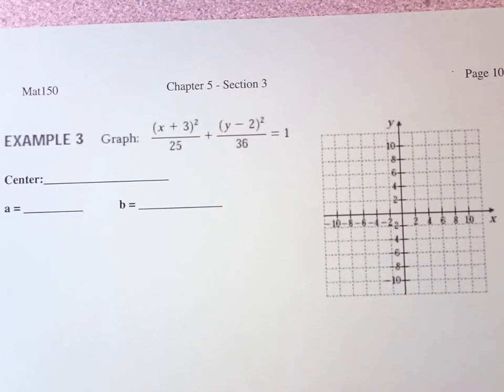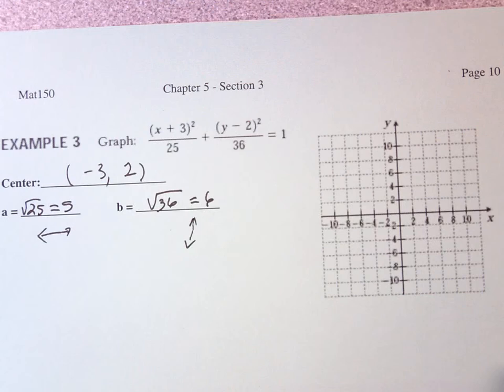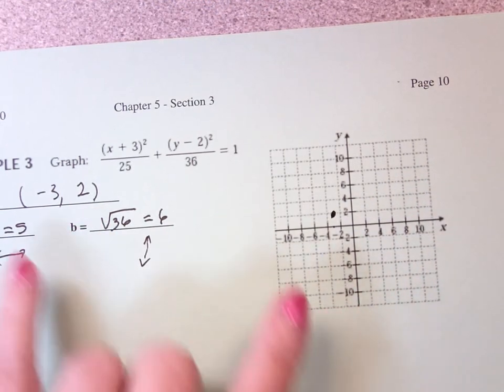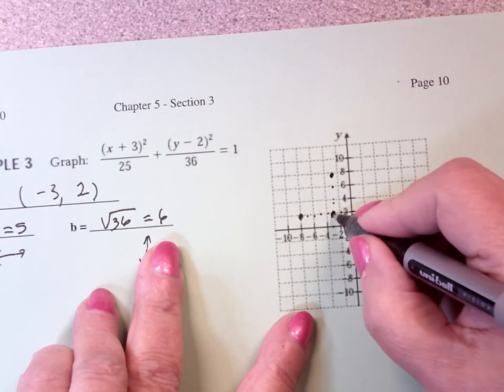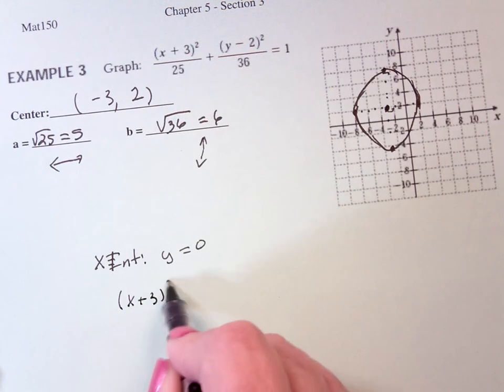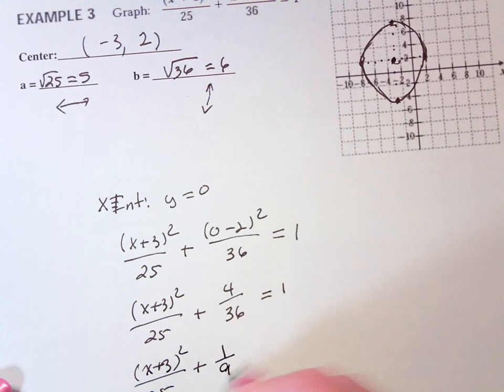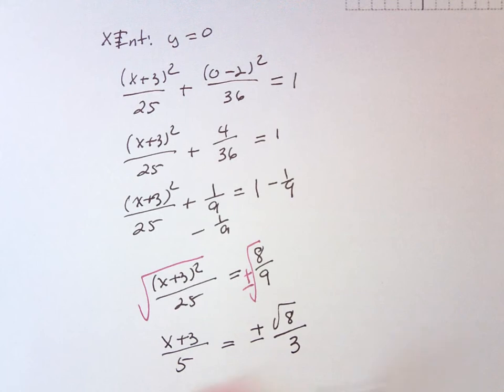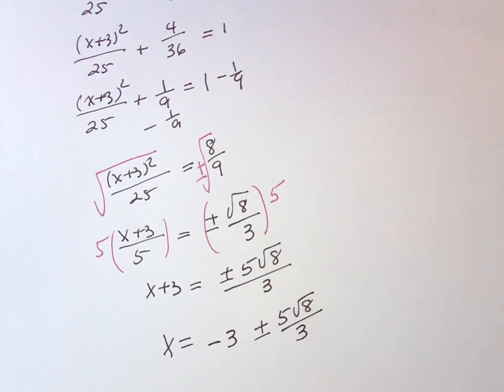150 5 3 page 10